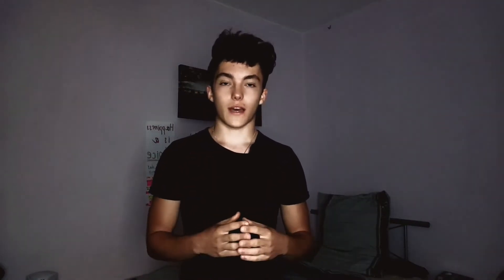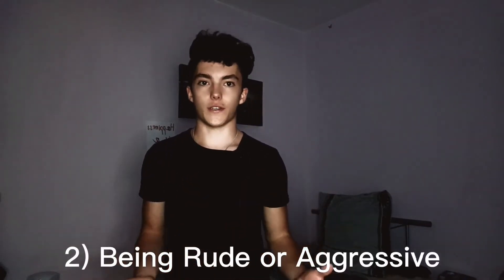6 Things That Make Any Guy Instantly Unattractive I Avoid This Now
Today, I want to share with you 6 Things That Make Every Guy Instantly Unattractive and why men must stop doing those things and also how they can improve those areas in their own life. Much love Andrew.